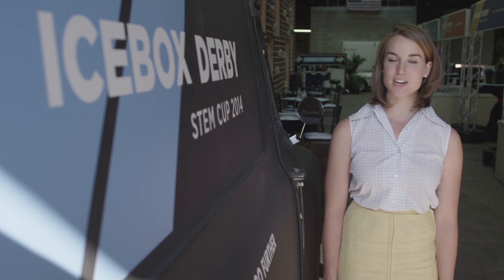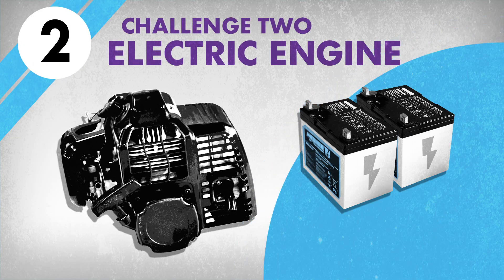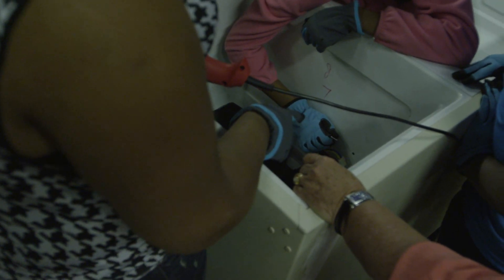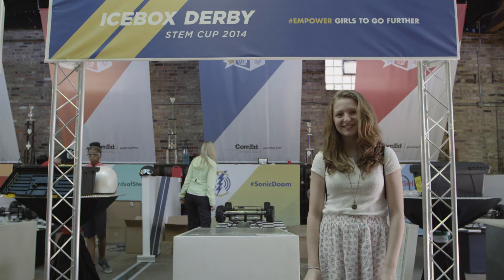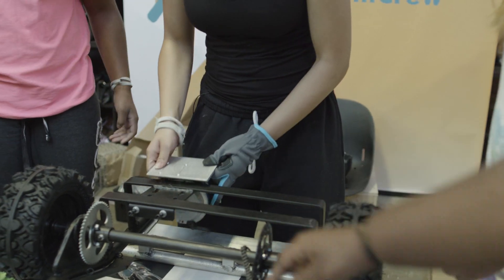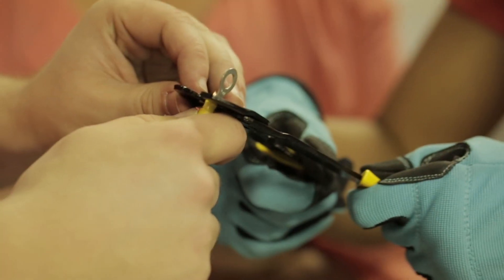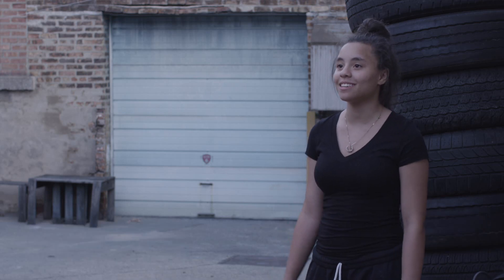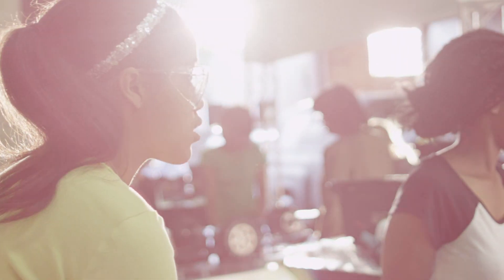Icebox Derby // Challenge Two: Electric engine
Challenge Two completed: The competition heated up when the teams installed the heart of their cars with surgical precision – placing and connecting the electric motor in the freezer part of the old fridge

Empower your favorite team to get their next weekly bonus upgrade at TheIceboxDerby.com